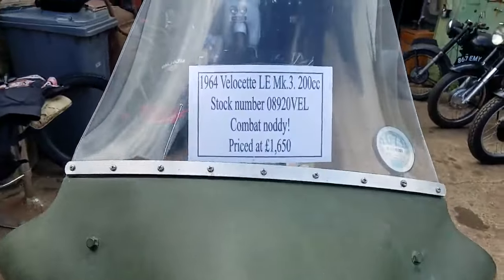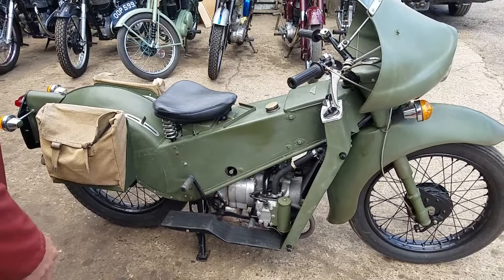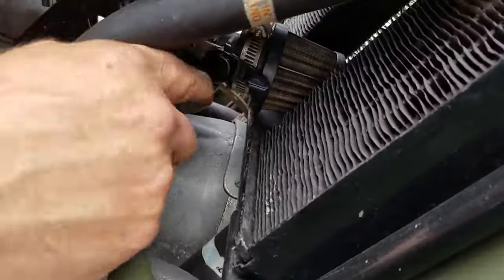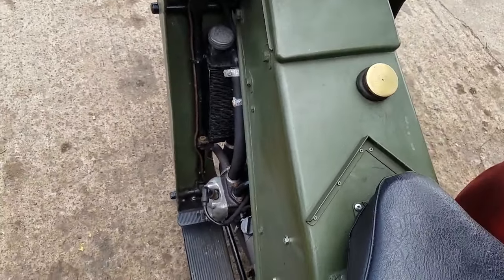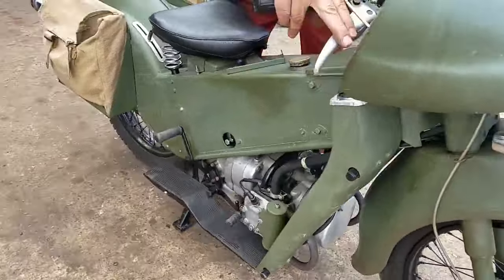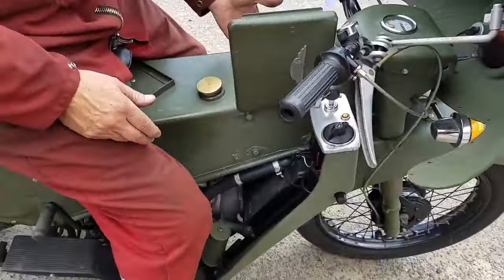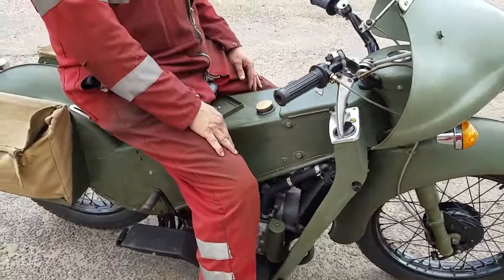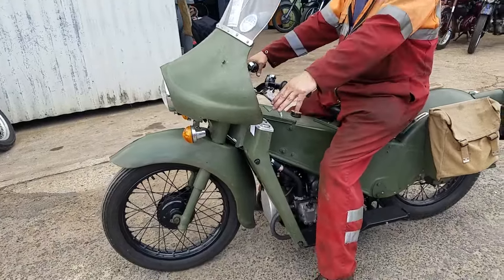1964 Velocette LE Mk3 200cc at Andy Tiernans